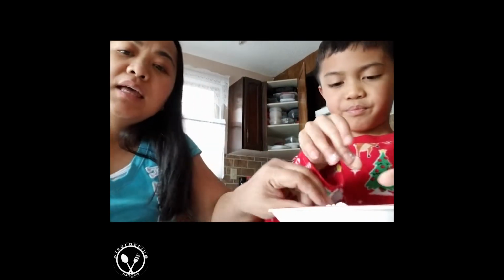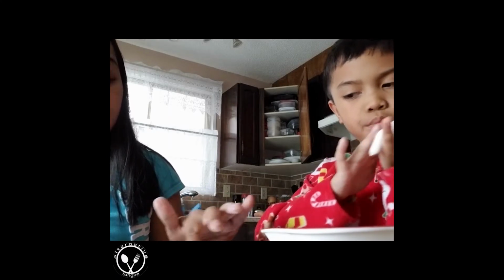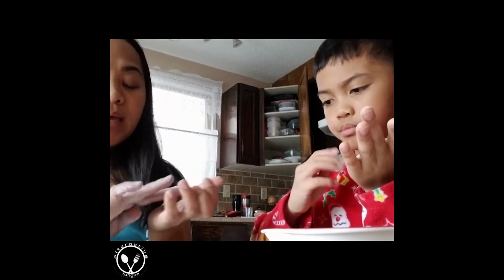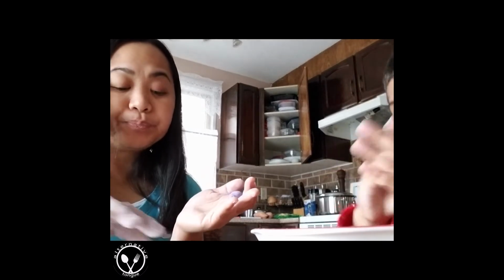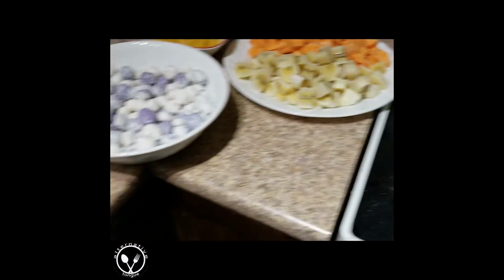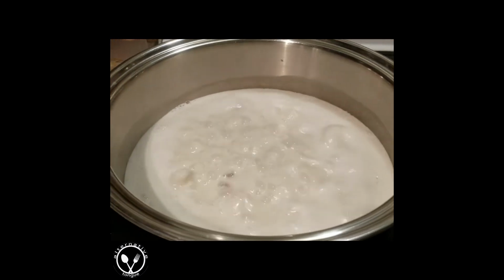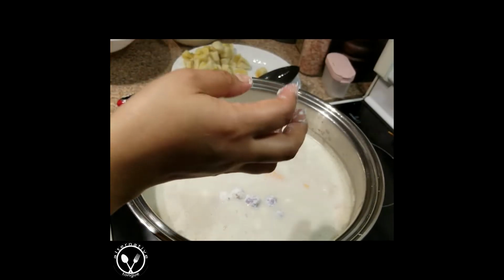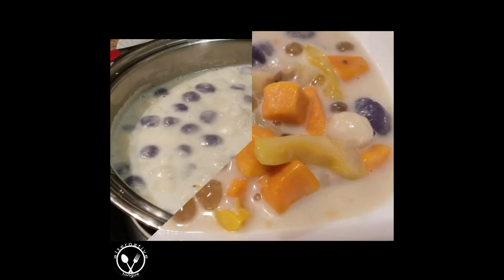COOKING BILO-BILO with Uno //How to stay positive being quarantined // ALTERNATIVE TONGUE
Staying positive during this pandemic is challenging for many. If you are self-quarantining, cooking is a great way to free up your mind.

Bilo-bilo is one of the authentic Filipino delicacies famous in the northern regions of the country.
We made bilo-bilo for daddy knowing it is one of his favorites.
This is not very elaborate cooking but rather simple that anyone could do it with very simple ingredients too.

For our background music, check
for free downloads or you can also purchase.